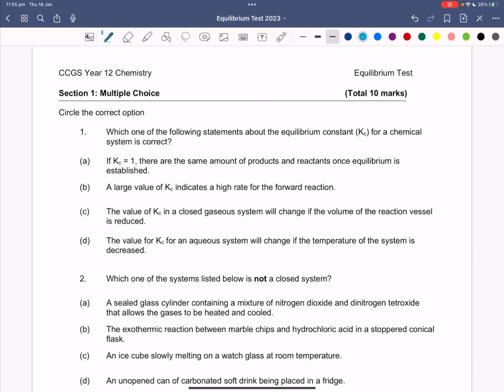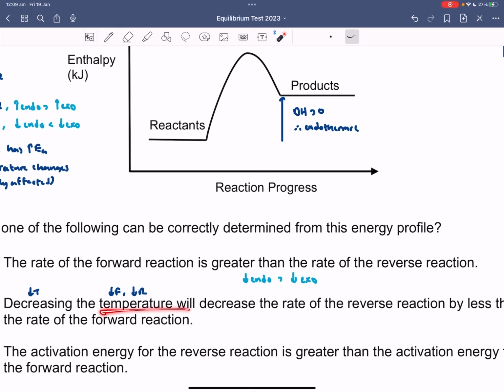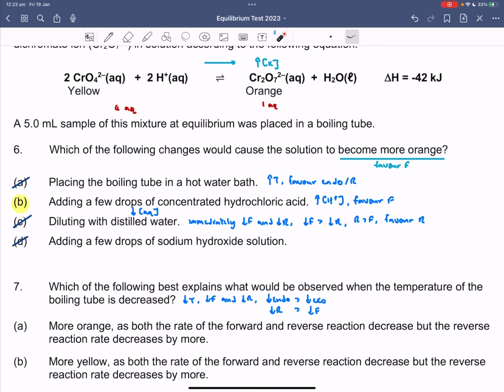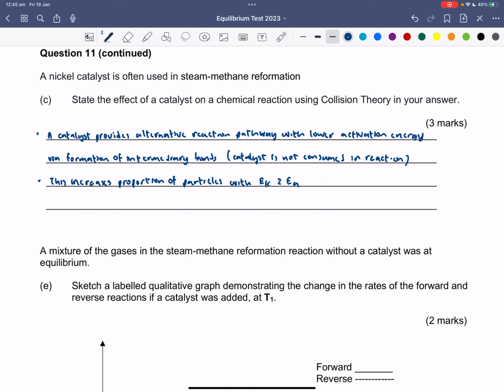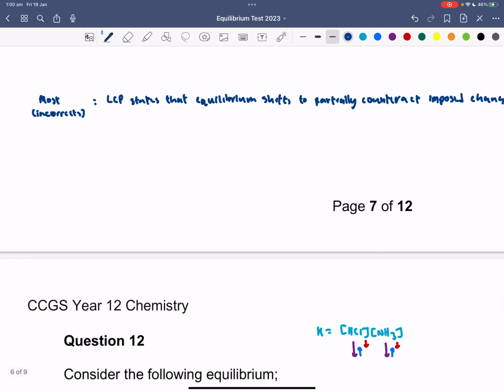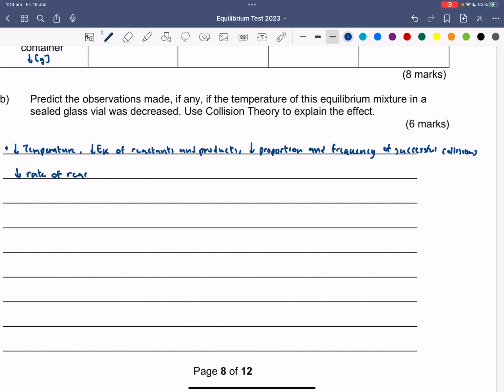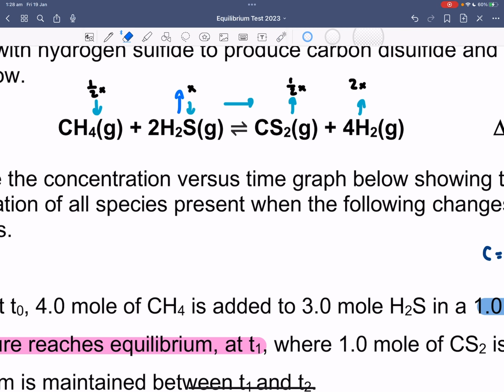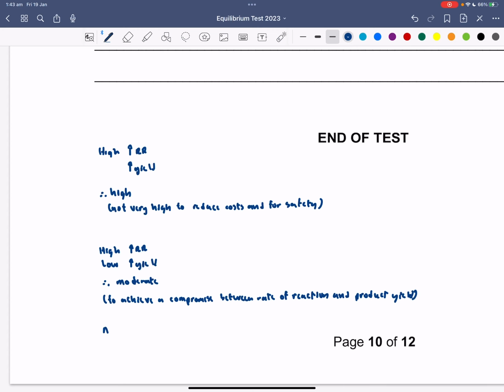Chemistry Year 12: Chemical Equilibrium Test